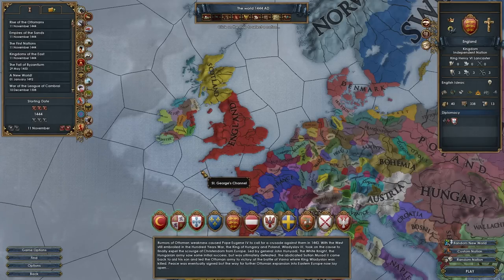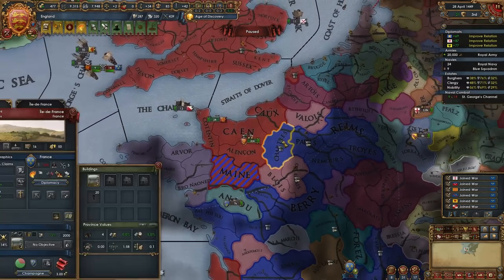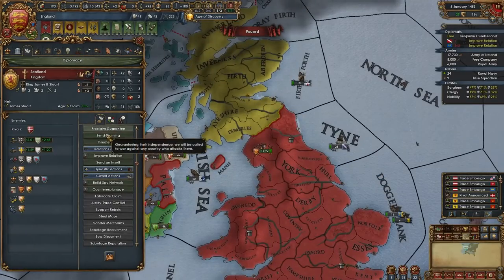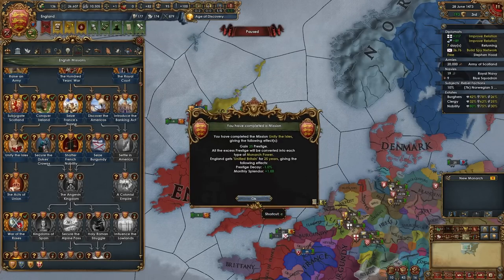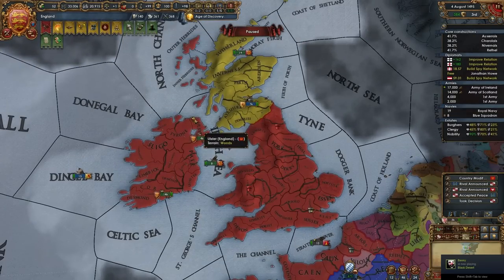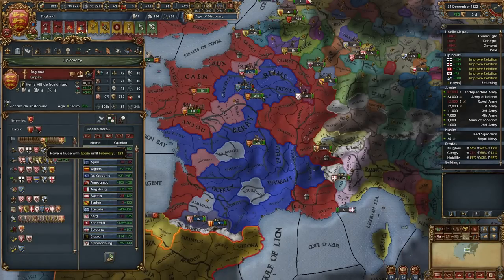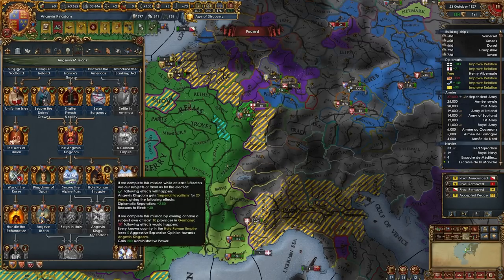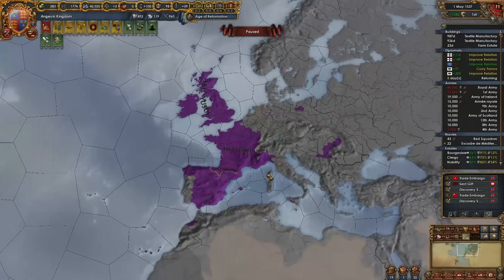How to DOMINATE EUROPE as ENGLAND in the NEW Europa Universalis 4 DLC - EU4 Domination 1.35 Guide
(10% of all purchases using this link go to me)

In this video I play the new EU4 DLC days before its release. We are looking at 1 of the two mission trees that England has in this new upcoming DLC forming the Angevin Kingdom after restoring the union over France.

In this DLC, England has two options, either become Great Britian and focus on colonization, new world and India OR focusing on Europe, restoring the Personal Union over France and forming the Angevin Kingdom. In this video I focus on the Angevin Kingdom focus, one where we play and rule over Europe and eventually become Emperor of the Holy Roman Empire.

This new mission tree takes us across Western Europe, first getting the throne of France through the hundred years war, then giving us claims across Iberia, Italy and the HRE.

Dominate Europe as England using this guide / tutorial and become a giga chad today.

You can join our Multiplayer games by clicking this

Title of Video: How to DOMINATE EUROPE as ENGLAND in the NEW Europa Universalis 4 DLC - EU4 Domination 1.35 Guide

Title of Last Video: When teaming up with Bokoen and Dankus is not enough - Hearts of Iron 4 Multiplayer

Video edited by Absolute Habibi
Absolutehabibi eu4 europa universalis domination 1.35 guide video new dlc England Angevin Kingdom Angevin Empire in HRE holy roman empire gameplay